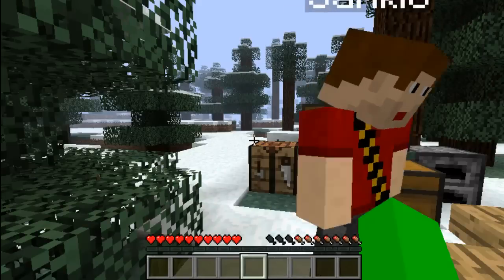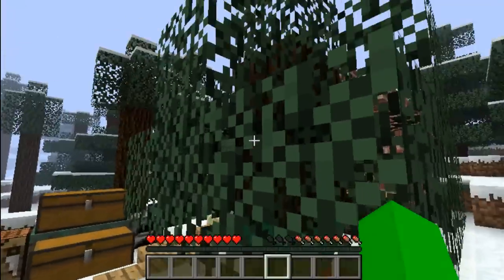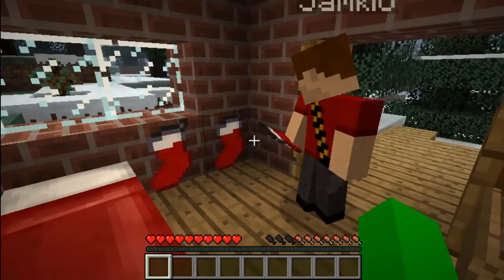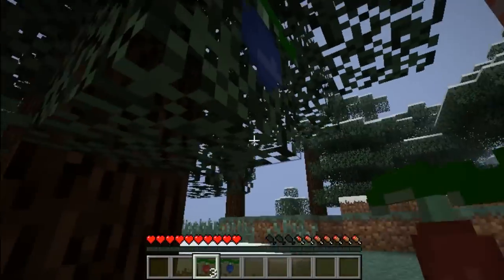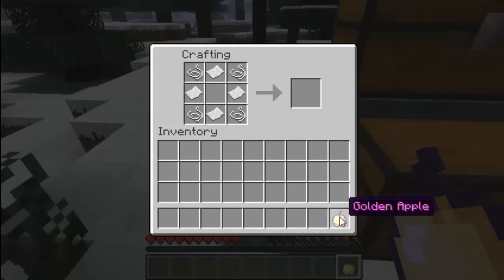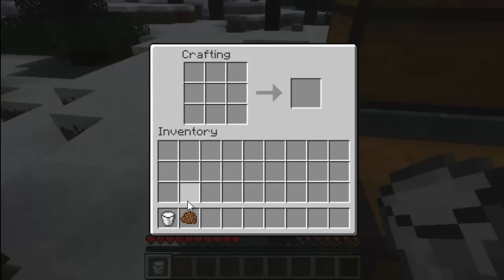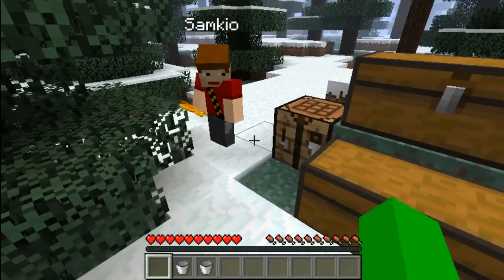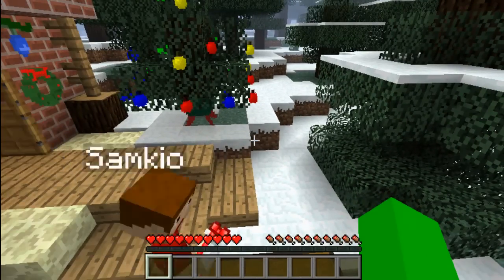Mod Showcase - ChristmasCraft